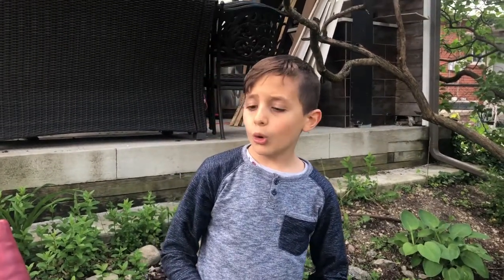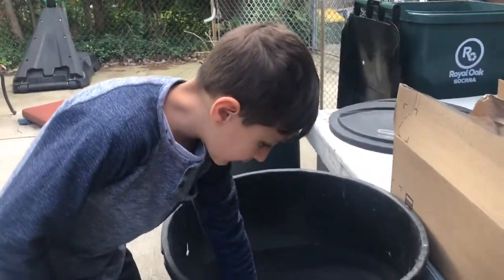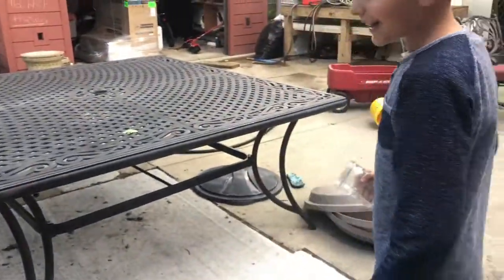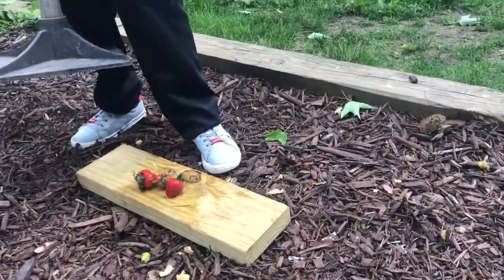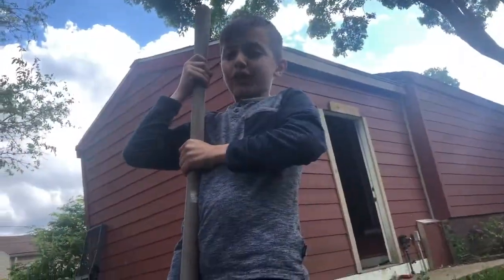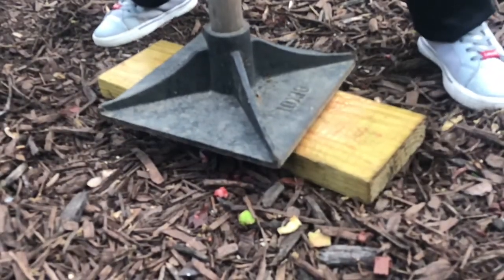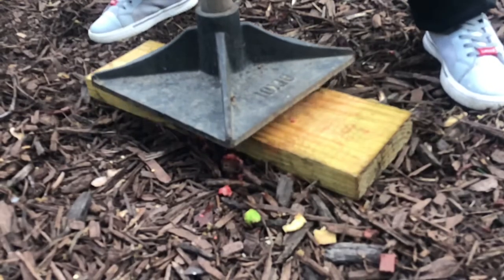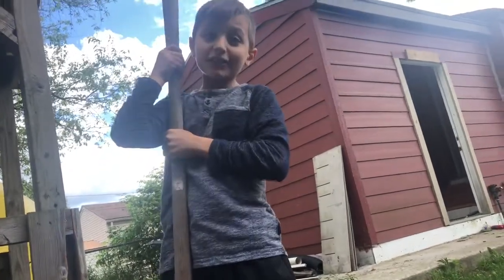Breaking Challenge🤔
Yianni is going to do the breaking challenge!